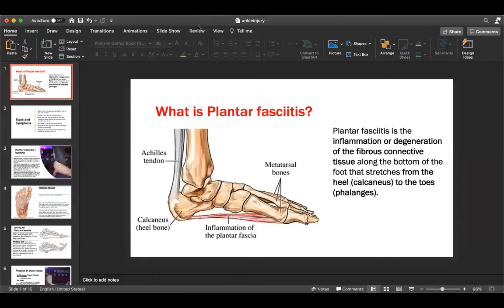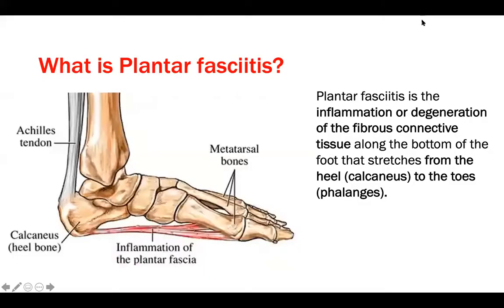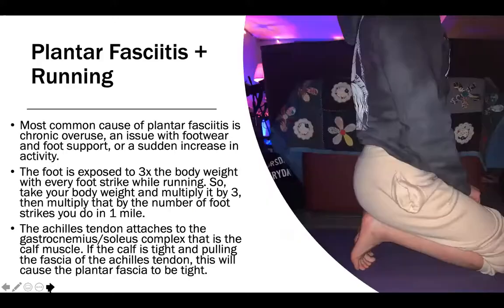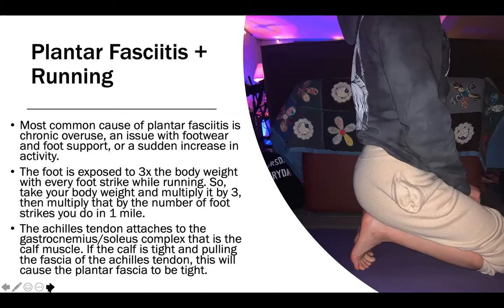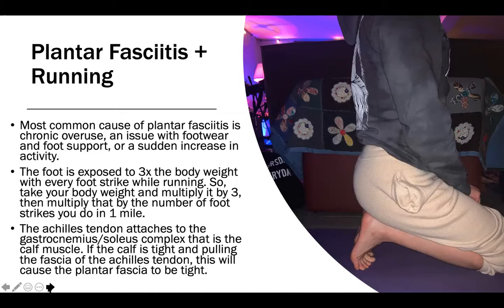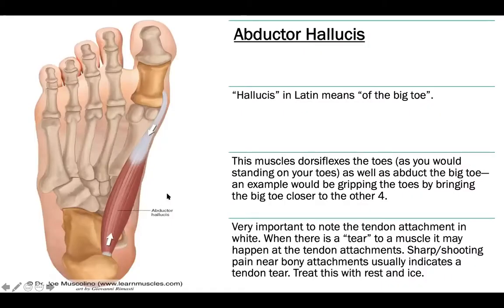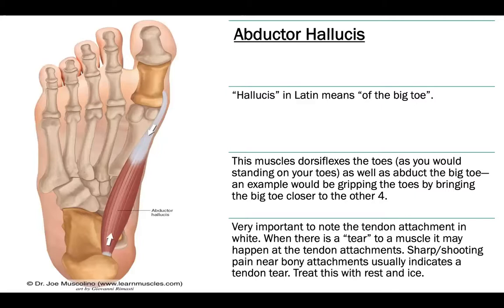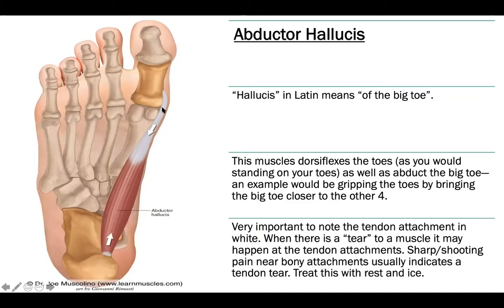My Anatomy: Yin Yoga. Emphasis on plantar fasciitis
This class is a compliment to the yang intensity of our daily lives, with specific focus on movement and structure of the body.

Props to grab: chair, scarf, strap, pillows, bolster, books, blocks, rolled up towel or an extra yoga mat.